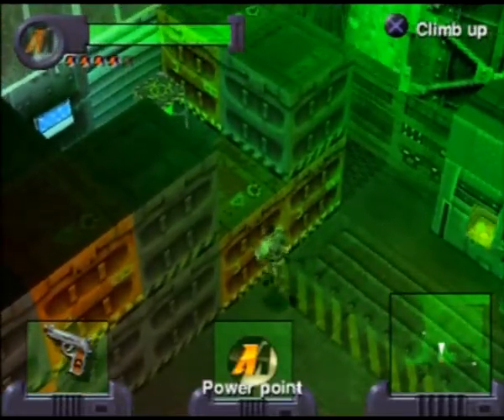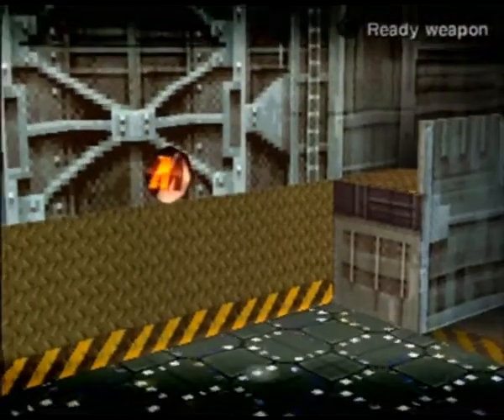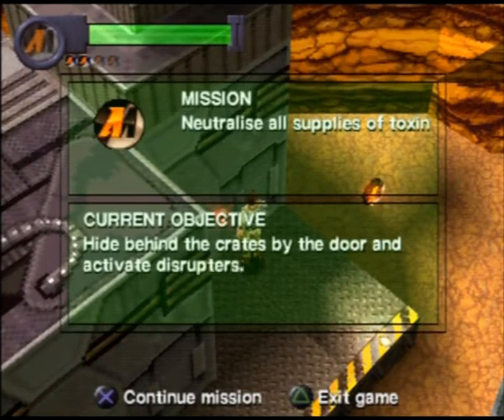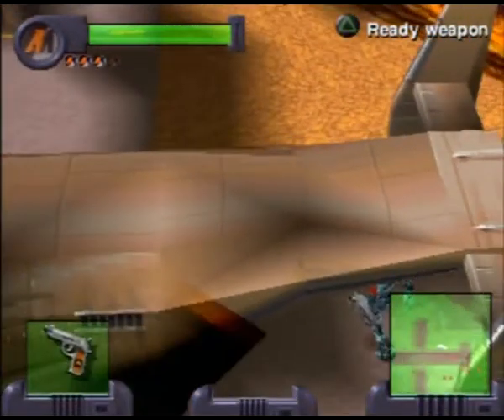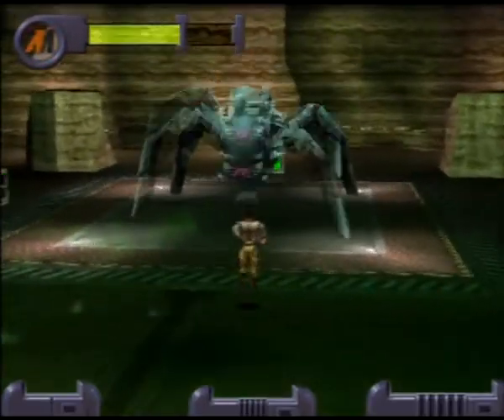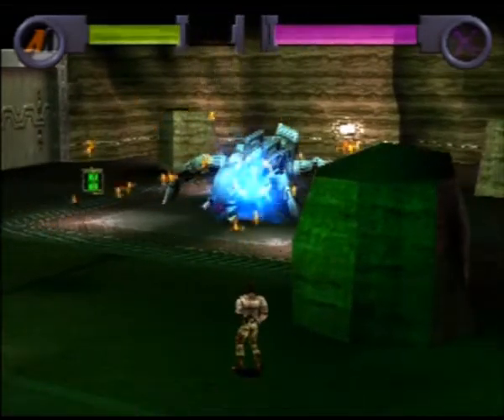TMFTP: Action Man Mission Xtreme: Part 5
In this episode we defest some incredible generic bosses, to even more generic music.